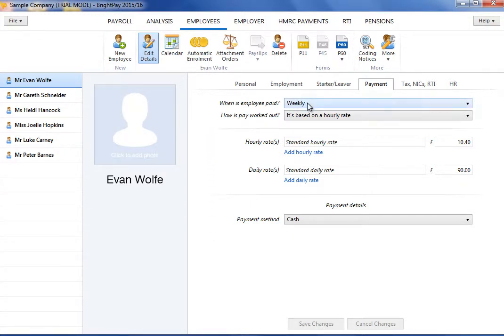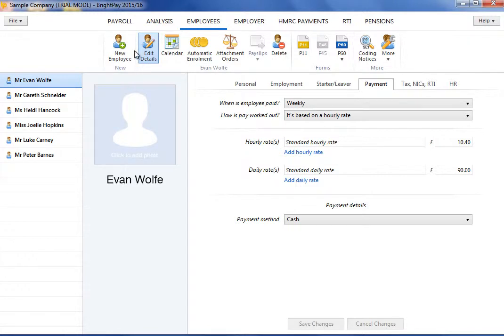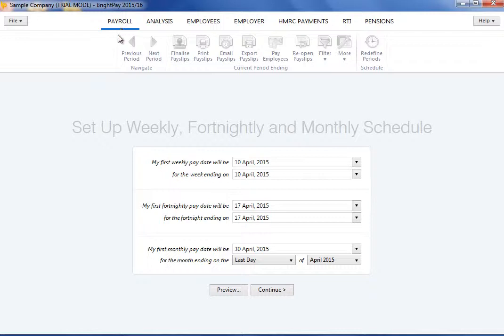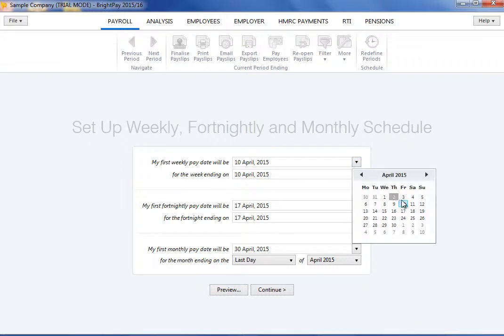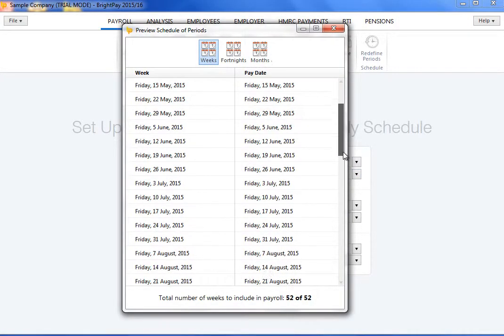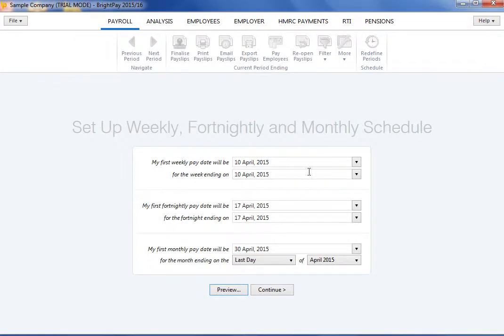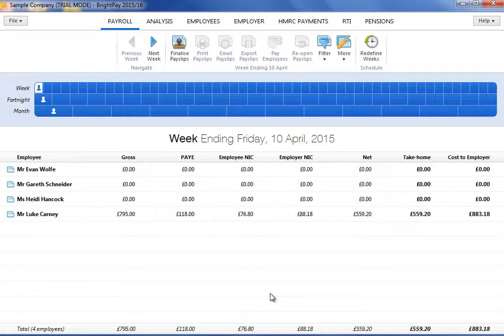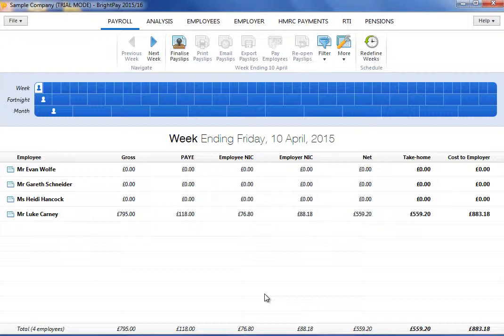Setting Your Payment Schedule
BrightPay allows Weekly, Fortnightly, 4-Weekly and Monthly payroll to be run simultaneously, if required.

After allocating a pay frequency to an employee within their employee record , BrightPay will recognise the pay frequencies that are required for the employer.

Before payroll can be processed within the Payroll utility, you must first set up the payroll schedules you require.

First, select your first payment date and then select the period you are paying for.

Repeat for each payroll schedule you require.

 To preview your schedule of periods, simply click ‘Preview’. This is always recommended for you to check that you have the correct number of pay periods you require for the year.

Click ‘Continue’ when ready to set your payroll schedules and to start processing payroll.

As employees are added to the payroll during the tax year, BrightPay will identify if a new payroll schedule is required and will prompt the user to set the schedule they require for the new pay frequency.